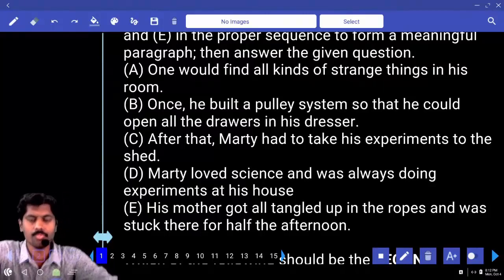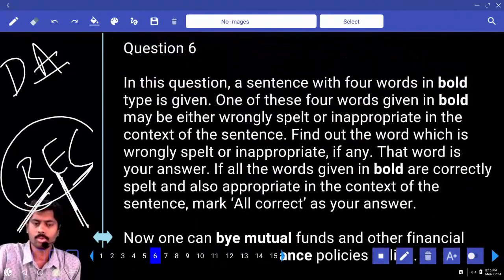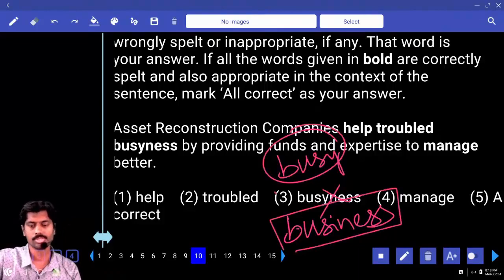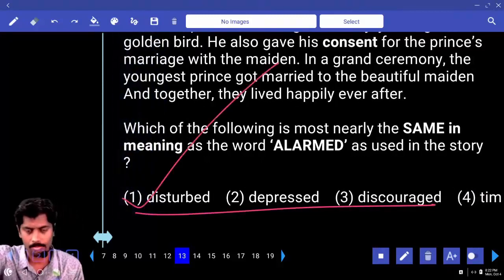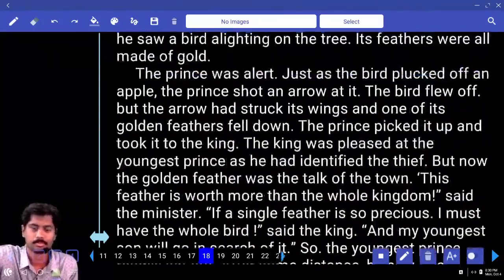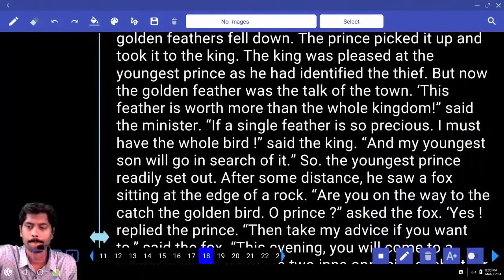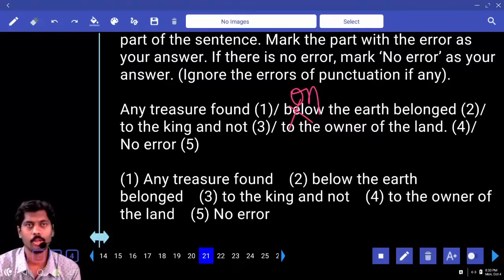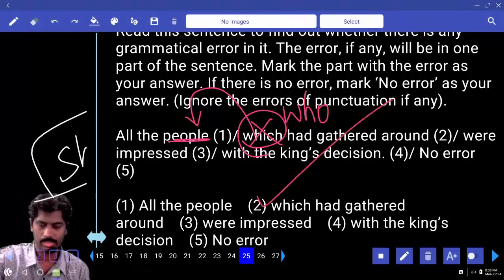ENGLISH PRACTICE SET | IMPORTANT QUESTIONS WITH EXPLANATION FOR UPCOMING BANK EXAMS | SBI | IBPS